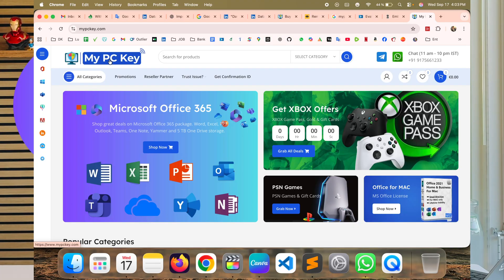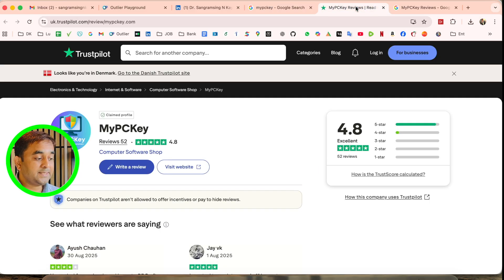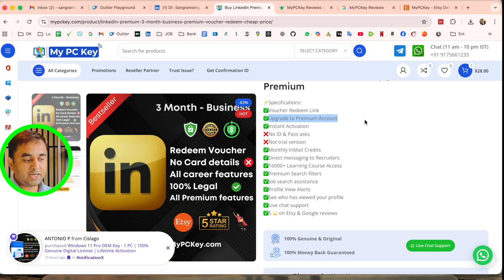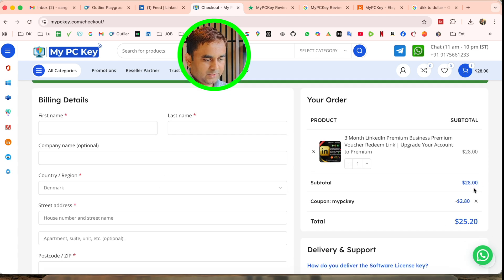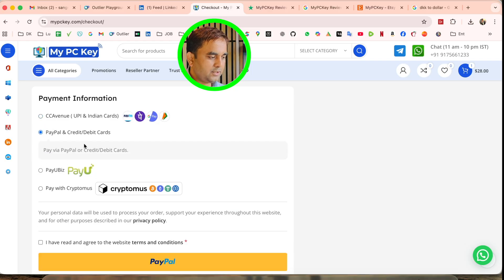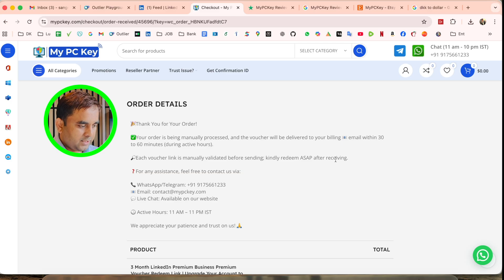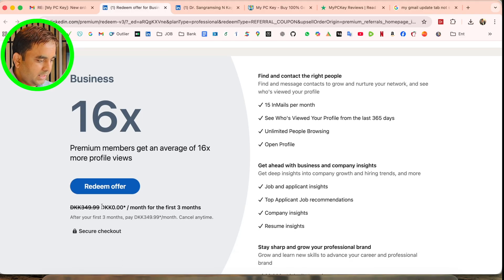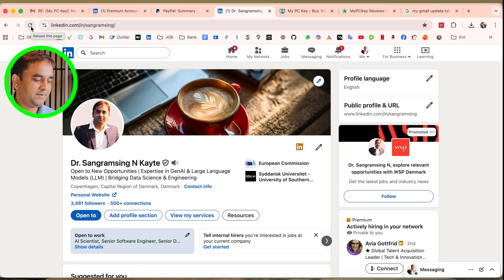How to Get LinkedIn Premium 85% Discount | Promo Redeem Code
Looking for a LinkedIn Premium Discount offer? In this video, I share how I got LinkedIn Premium at 85% off, step by step, including the latest LinkedIn Premium promo code, discount coupon, and redeem code that really works in 2025.

✅ How to get LinkedIn Premium discount offer
✅ How to buy LinkedIn Premium at discount cheap price
✅ Tips to find LinkedIn Premium promo offers and coupons
✅ Step-by-step process to apply LinkedIn Premium redeem code
✅ How to save big on LinkedIn Premium Business, Career, or Sales Navigator plans

LinkedIn Free lets you create a profile, connect, and search jobs with limited insights, while LinkedIn Premium adds InMail messaging, detailed profile and job insights, learning courses, and greater visibility to recruiters.

LinkedIn Premium helps you grow your professional network, reach recruiters, unlock InMail credits, and view who’s checking your profile—perfect for job seekers, freelancers, and business owners.